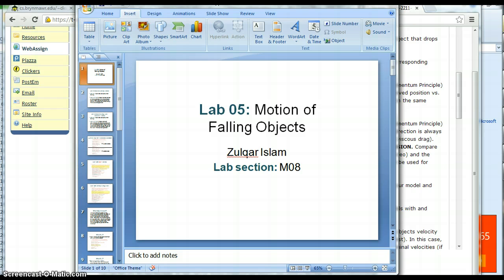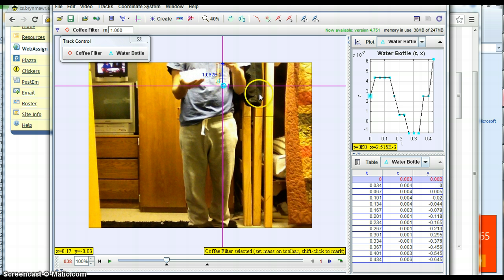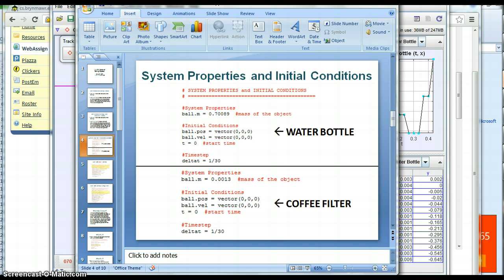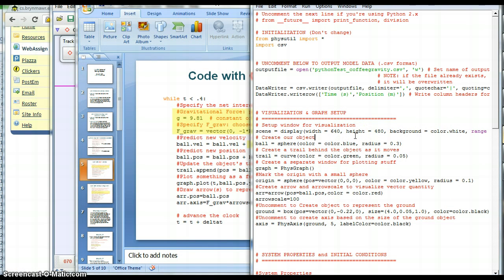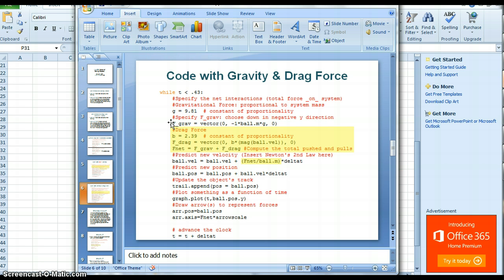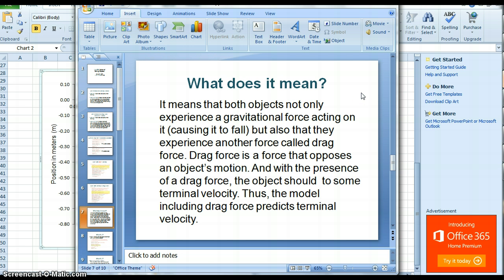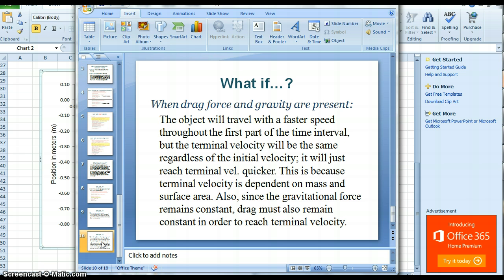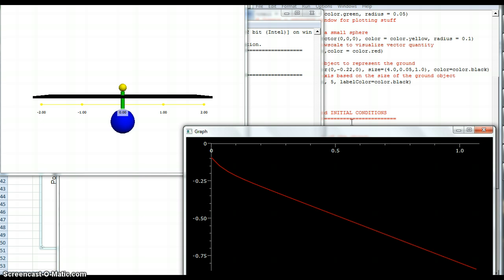Lab 05: Motion of Falling Objects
Lab Section: M08
Dr. Edwin Greco
PHYS 2211